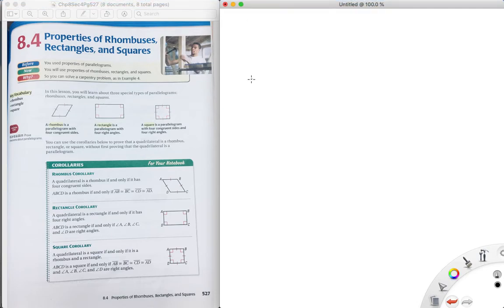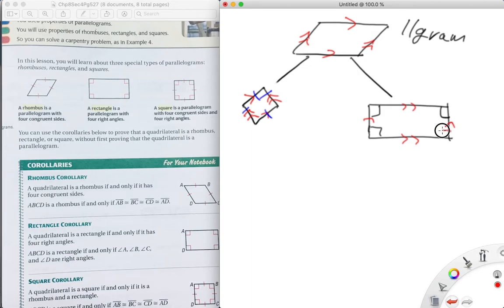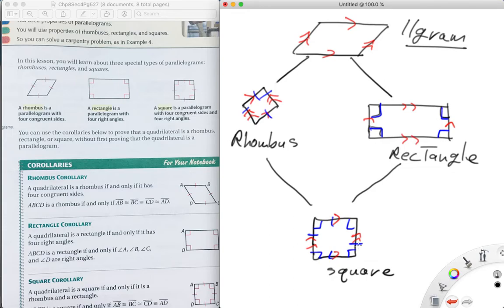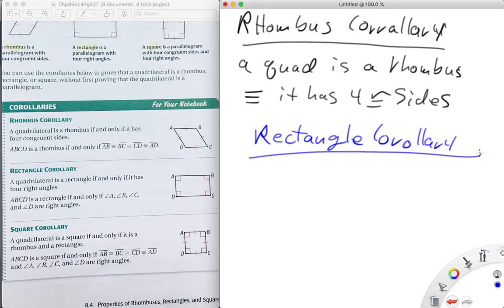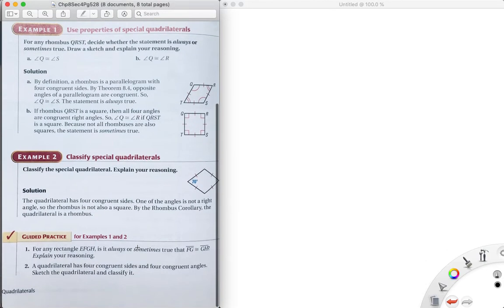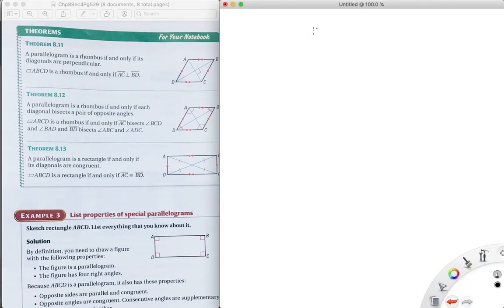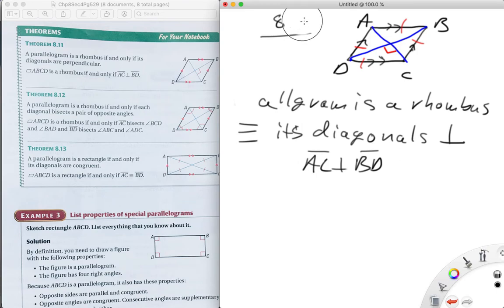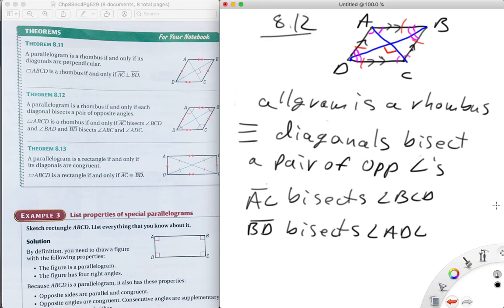Honors Geometry 8.4 Part 1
Properties of Rectangles, Rhombuses, and Squares